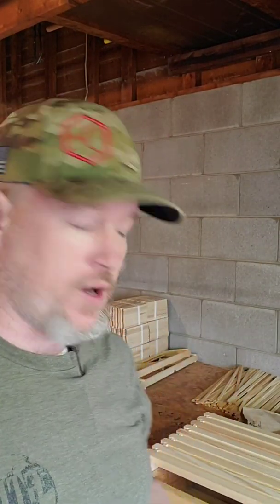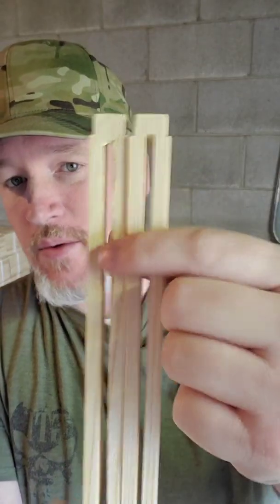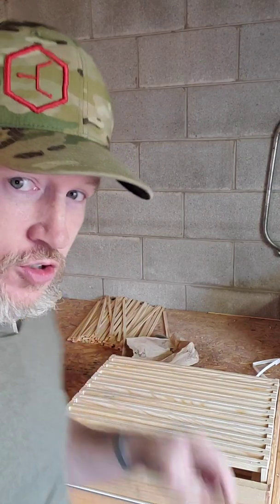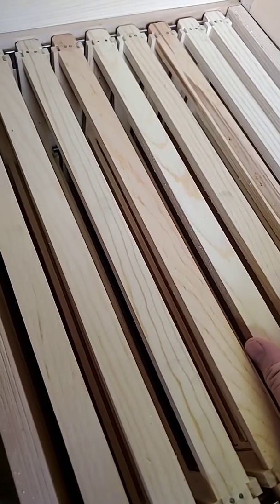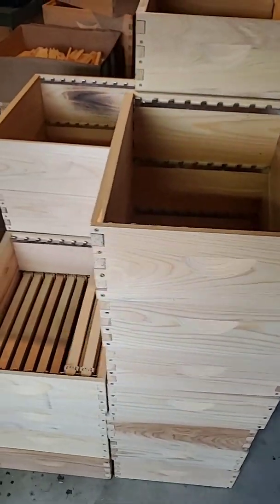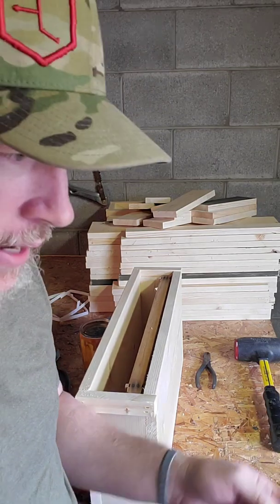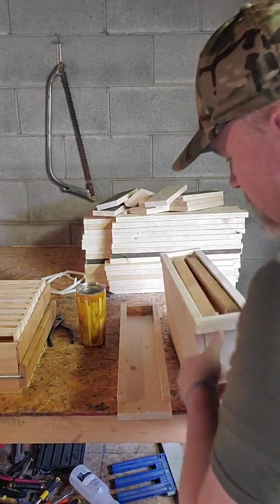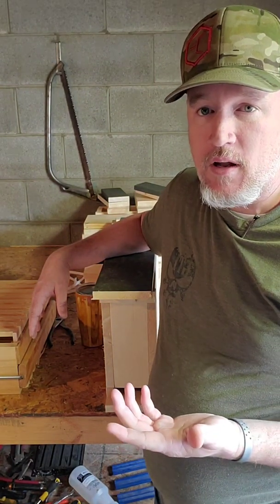New Medium Supers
Just showing off some of the work we're doing to get readybfor the honey flow.

Here are the three websites I promised during the video. Feel free to check them out. Get yourself signed up for some classes.